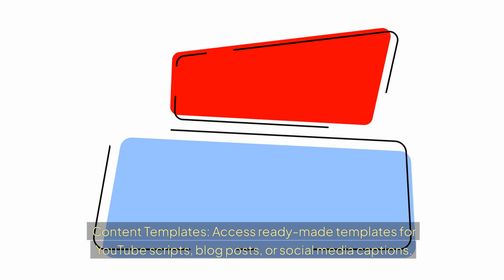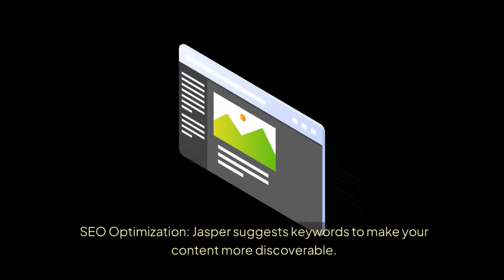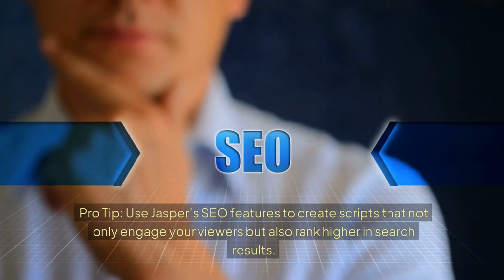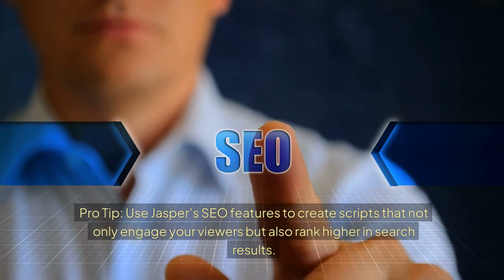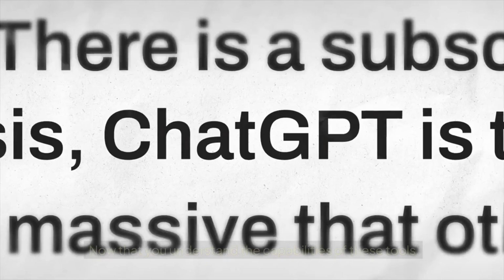How to Make $1000 with your Smartphone using AI in 2025(Part 1)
Discover effective content creation strategies using popular apps like CapCut and Runway ML for crafting engaging videos on TikTok, Instagram, and YouTube Shorts. Plus, learn how ChatGPT and Jasper can help write compelling scripts that captivate audiences.